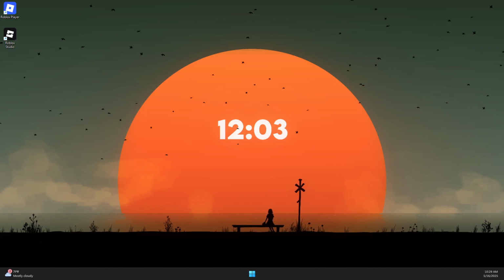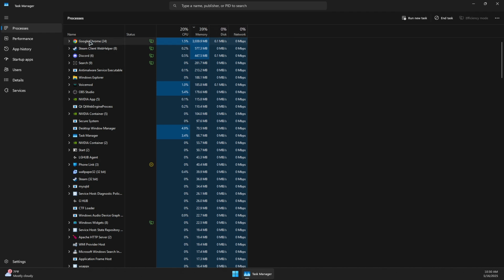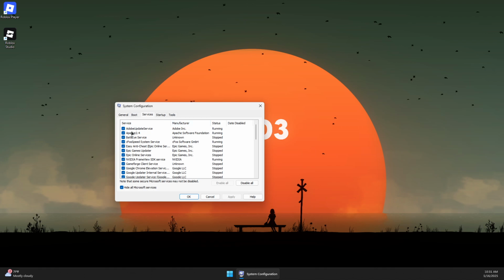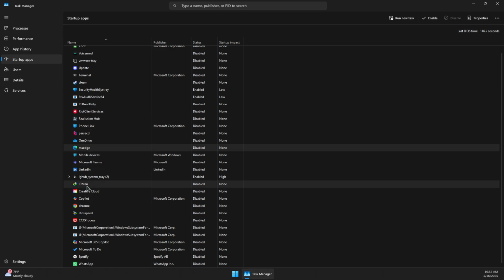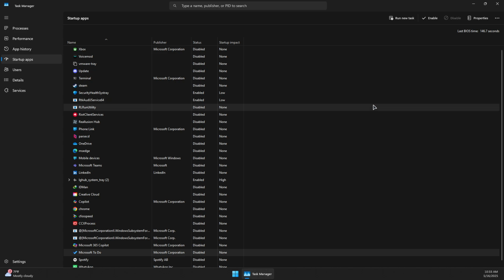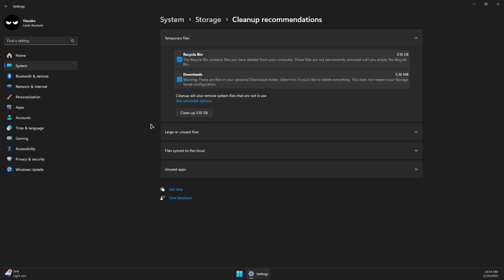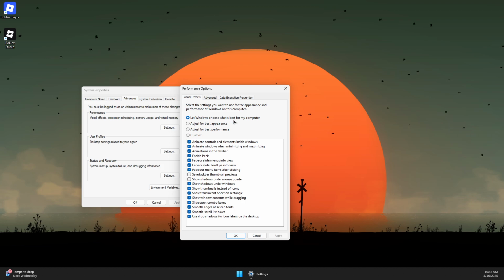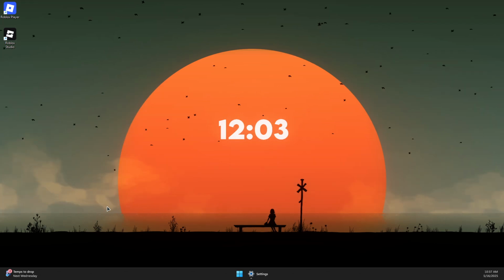How To Fix High Memory/CPU/RAM Usage On Windows 11 (Boost Performance Fast)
Learn how to fix high memory, CPU, or RAM usage on Windows 11 with easy steps to improve system performance and reduce lag.